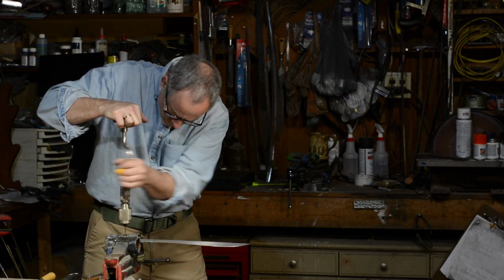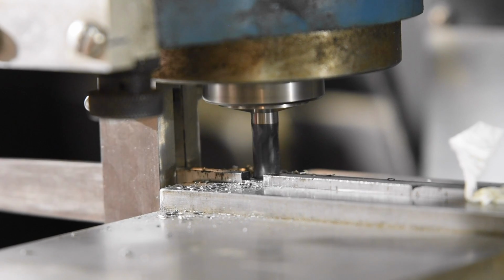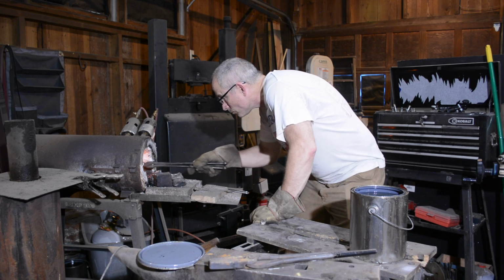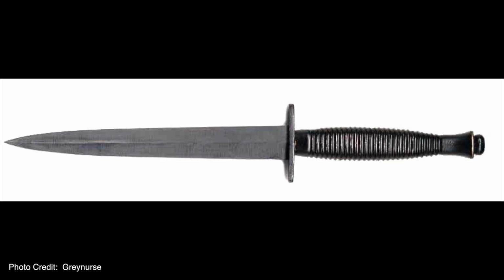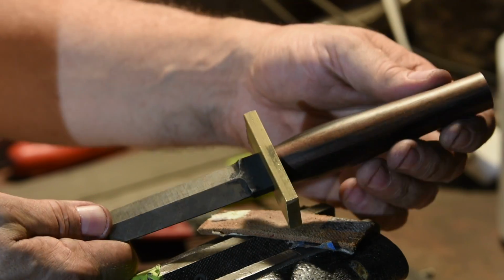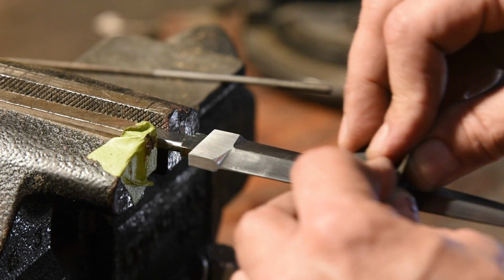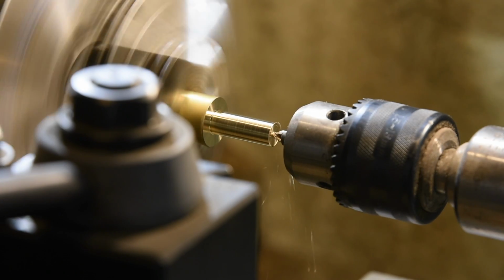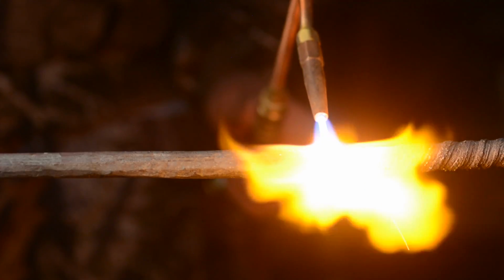Making a Damascus Steel Fairbairn-Sykes Commando Knife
This video shows the making of a Damascus steel recreation of the iconic Fairbairn-Sykes Commando Knife.  This famous dagger was first deployed during WWII by British commandos.  Knife maker Walter Sorrells here creates a tribute knife -- not an exact reproduction, but a modern spin on the classic dagger.

Help the channel...and get a DISCOUNT on GRINDER BELTS from Combat Abrasives!